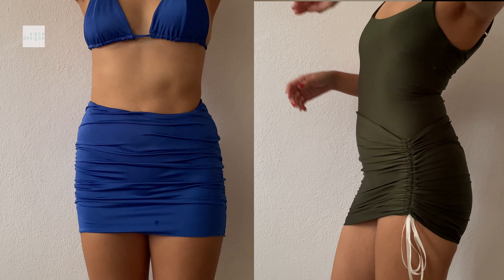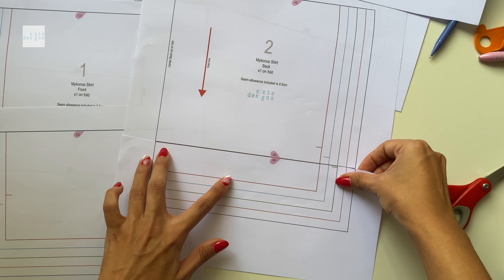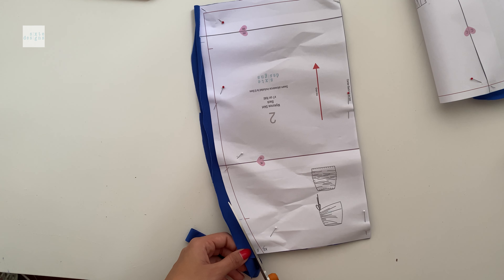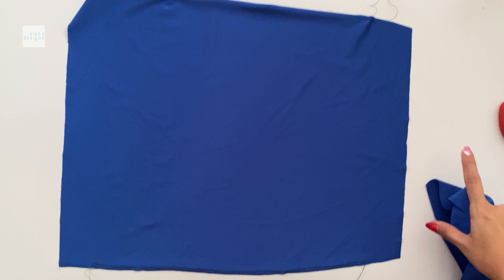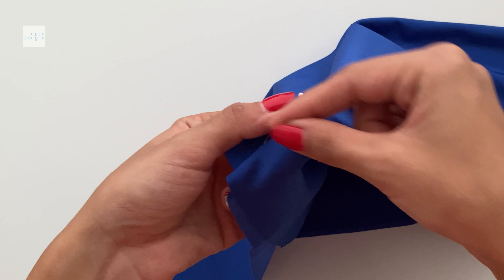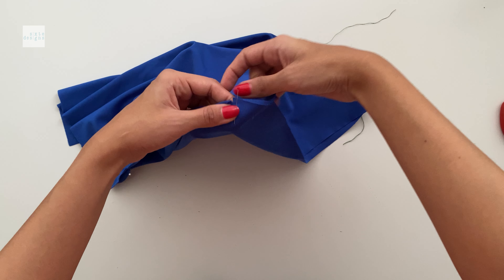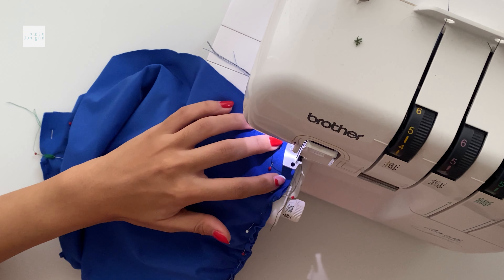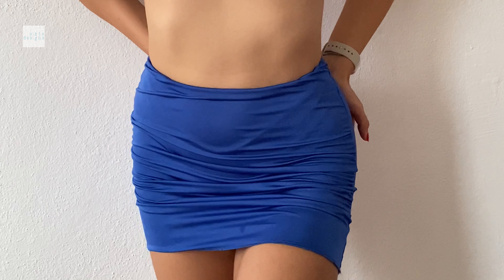Mini Tube Skirt Swim Cover Up Sewing Tutorial + PDF pattern | Sixte Designs | Mykonos Skirt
Swim Skirt Cover Up PDF Pattern + Tutorial | Two-in-One Style | Mykonos Skirt | SixteDesigns

Link to pattern

XS, S, M,L, XL equal to EU36-EU44

This is a mini skirt that you can stitch in two different ways from the one pattern with minimal modifications. 3-piece swim sets are currently very popular and would be a great additional for those in-between lounging around moments by the beach/pool

You can make it with the classic front gather (which is so flattering for so many body shapes) or you can make it with a side tie for that asymmetrical look

It is a great pattern for someone who is just starting out and this style is very trendy right now.

This digital pattern is made with minimal waste in mind and patterns are done mindfully so you do not waste paper in the printing process.

There are free pattern hacks coming soon on this channel so you can hack this pattern to create a few different styles from this singular pattern.